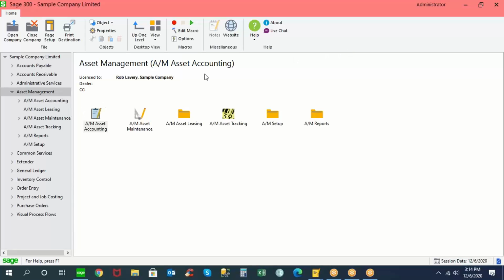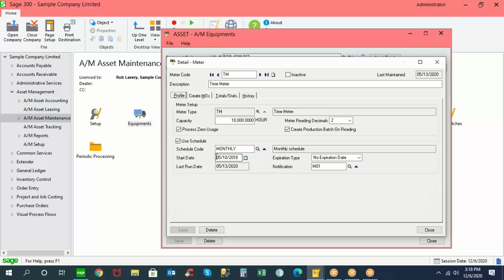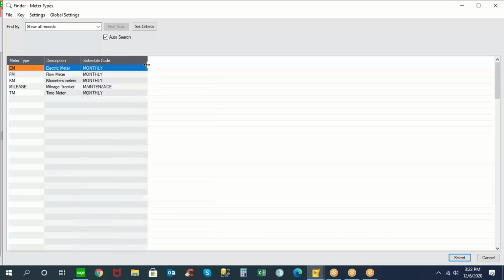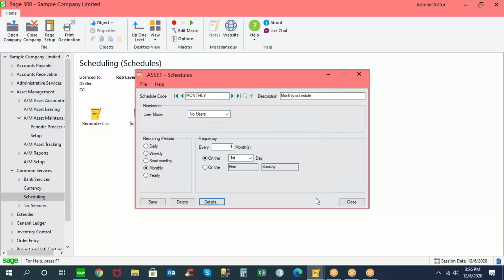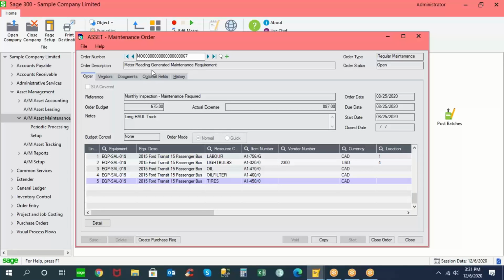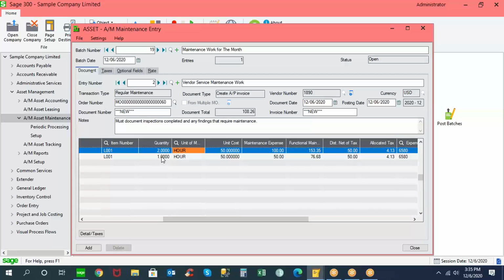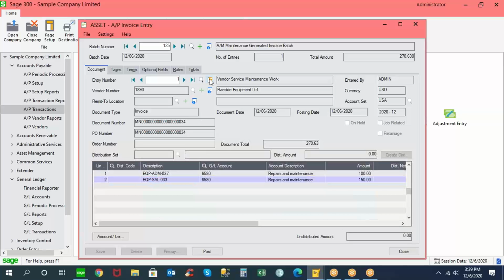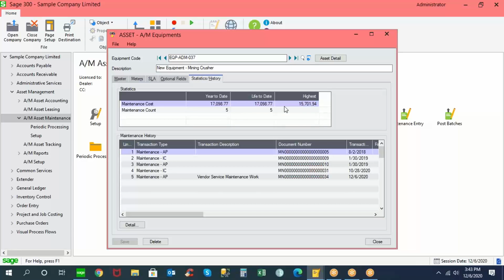Managing Your Assets in Sage 300 Makes Sense - Maintenance | BAASS Connect Virtual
Organizations that allocate and deploy their assets effectively generally earn a higher return on those assets and improve their prospects for growth. In order to do this, you need to understand what it costs your business to keep those assets in productive service and plan for periodic maintenance expenses. Norming Asset Maintenance allows you to schedule maintenance based on time or usuage and allocate different resources that are consumed as part of maintenance work orders. Doesn't it make sense to keep your assets in good working order so your business can keep running smoothly? We think so.

About Explore the Sage Ecosystem
On-demand sessions to learn from our Sage marketplace partners on what is available for you to improve your efficiency and effectiveness.